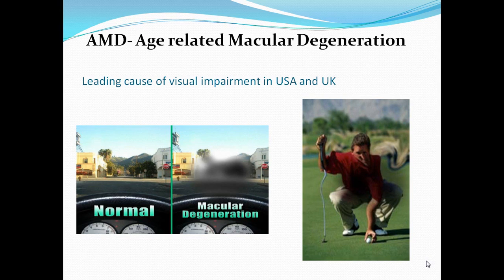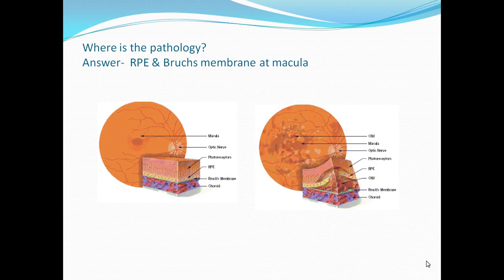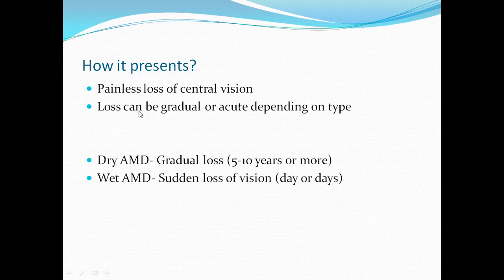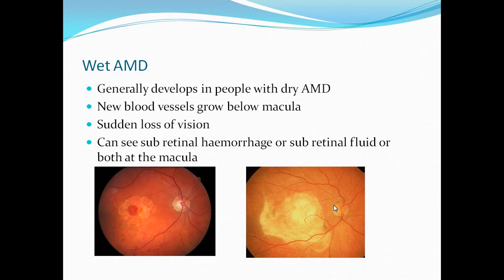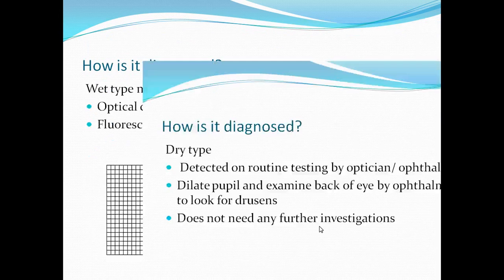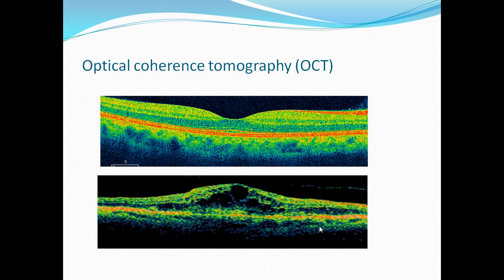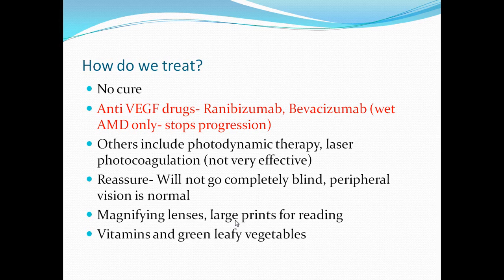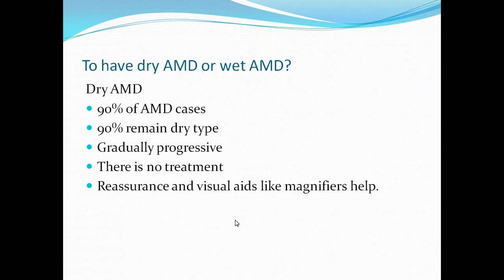Medical Video Lectures:Understanding Age Related Macular Degeneration (ARMD,AMD),by Ophthalmologist